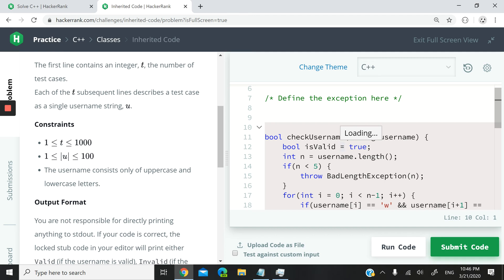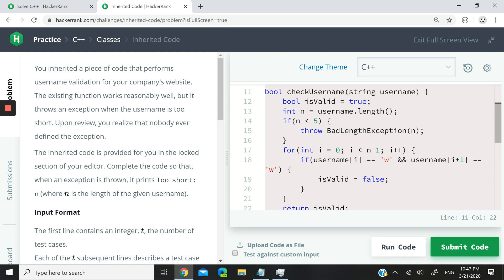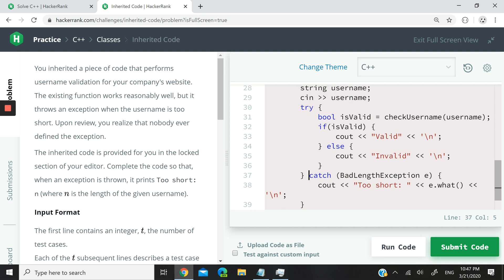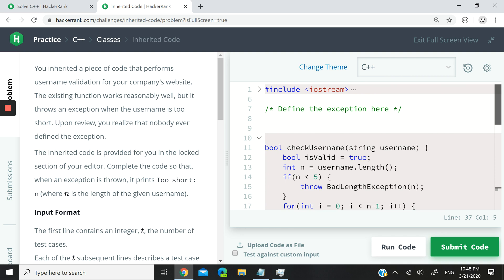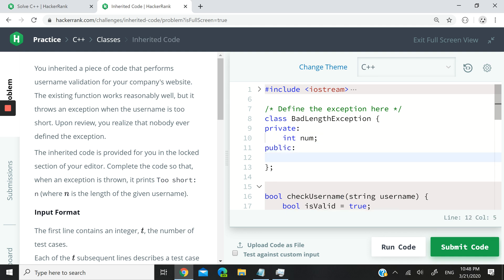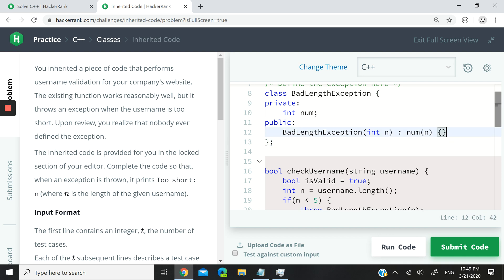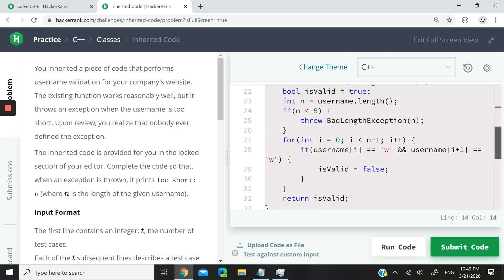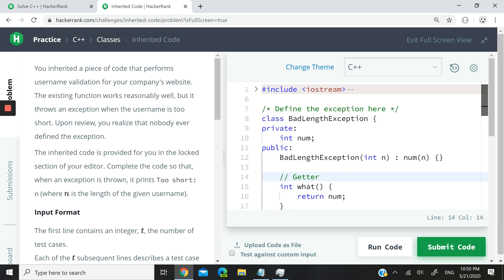HackerRank Solution: Inherited Code in C++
HackerRank solution for Inherited Code in C++. This HackerRank C++ video shows you how to create your own custom user-defined exceptions that you can throw and catch in your program. Creating a custom exception in C++ is fairly easy; you can simply create a class for your exception's type, and then add the "what" method to it.